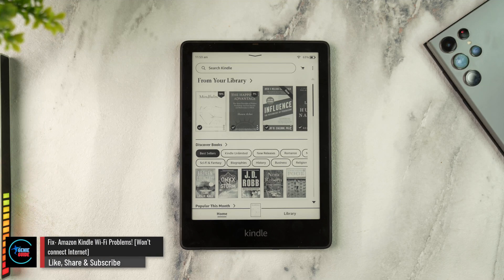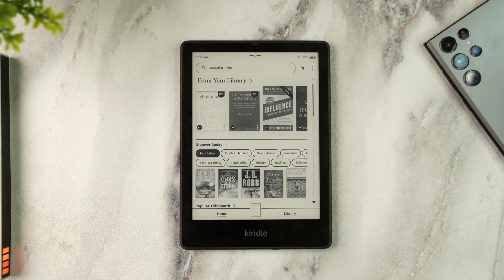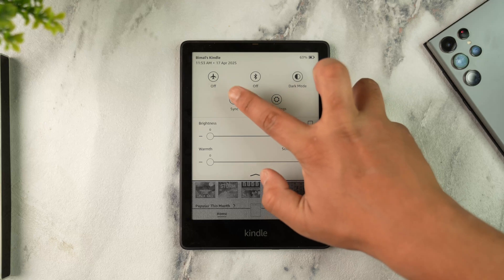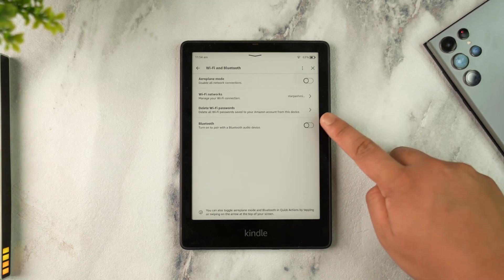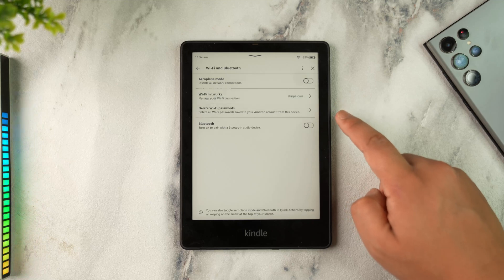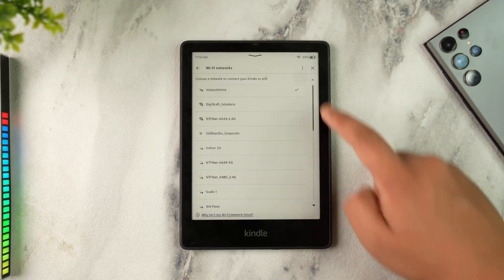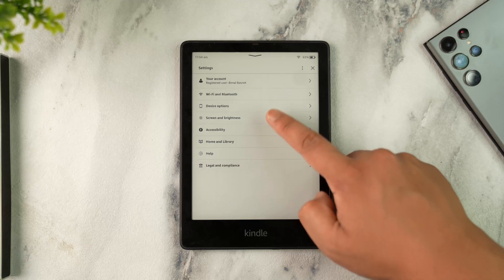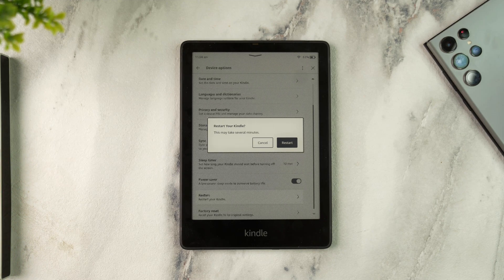Fix- Amazon Kindle Wi-Fi Problems ! [Won’t connect Internet]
If your Amazon Kindle won’t connect to Wi-Fi or is having trouble accessing the internet, there are a few common fixes you can try. Wi-Fi issues on Kindle devices—such as the Paperwhite or Signature Edition—are usually caused by settings conflicts, network glitches, or minor system bugs. This step-by-step guide will help you get your Kindle back online quickly.

First, swipe down from the top of your Kindle screen to access the quick settings panel. Check whether *Airplane Mode* (also known as Flight Mode) is turned on. If it is, your Kindle will be unable to connect to any Wi-Fi networks. Simply tap the icon to disable Airplane Mode.

Next, go to *All Settings* and tap on *Wi-Fi & Bluetooth*. From here, select *Wi-Fi Networks*, then tap on *Delete Wi-Fi Passwords*. Confirm the deletion to remove any saved but potentially corrupted network profiles. After that, turn Wi-Fi off and then back on. This refreshes your network connections. Re-select your home Wi-Fi network, enter the password carefully, and see if the Kindle connects.

If that doesn’t solve the issue, try restarting your Kindle. Tap the three-dot menu on the home screen, go to *Settings* - *Device Options*, then scroll down and select *Restart*. Once the Kindle reboots, try reconnecting to your Wi-Fi again.

Also, make sure your router is working properly by checking internet connectivity on another device. If other devices are connected but Kindle isn’t, it’s most likely a device-specific issue that can be resolved using the steps above.

Timestamps:
0:00 Introduction
0:15 Disable Airplane Mode
0:23 Delete and reconnect to Wi-Fi
0:49 Restart Kindle
1:05 Conclusion